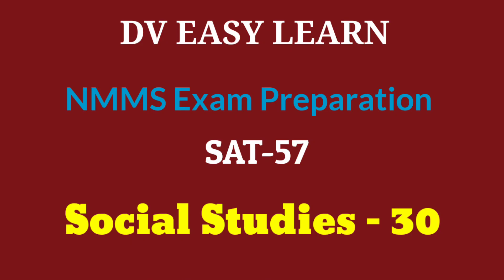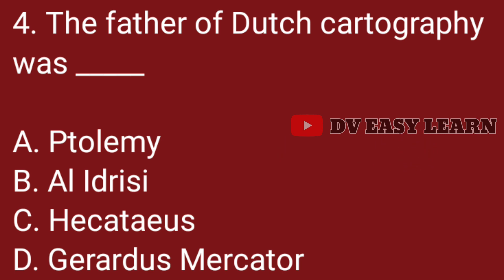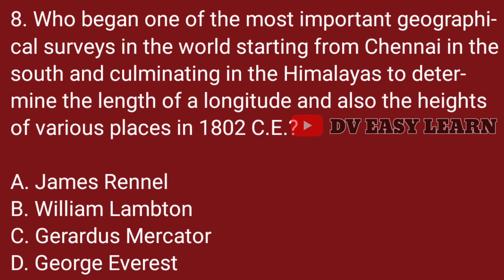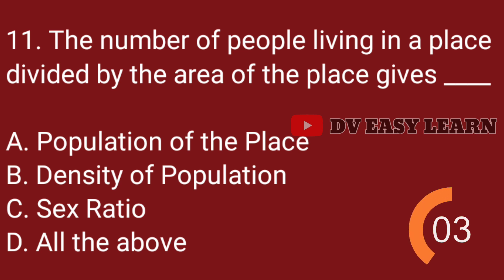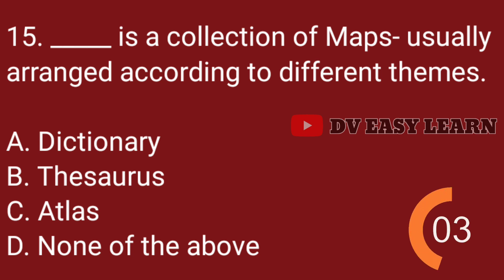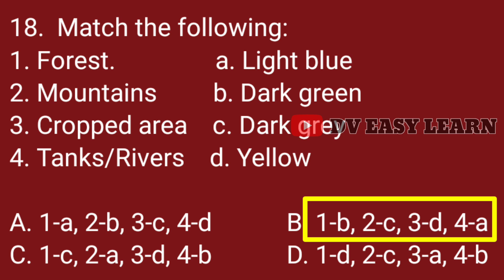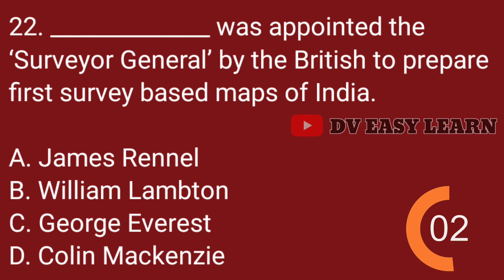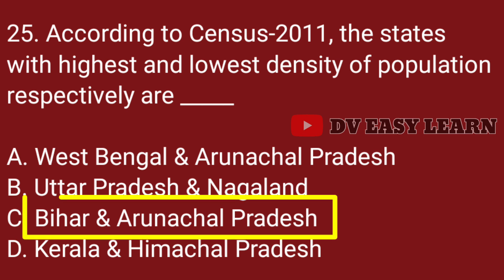NMMS Exam Preparation|SAT-57 | Class-8 Social Studies|Bit Bank (MCQs)|1.Reading&Analysis of Maps-2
NMMS Exam Preparation|SAT-57| Class-8 Social Studies|Bit Bank
(MCQs)|1.Reading&Analysis of Maps-2

NMMS Exam Coaching, SAT Preparation, Class-8 Social Studies , Bit Bank, Multiple Choice Questions (MCQs),

Chapter 1.Reading and Analysis of Maps Part-2